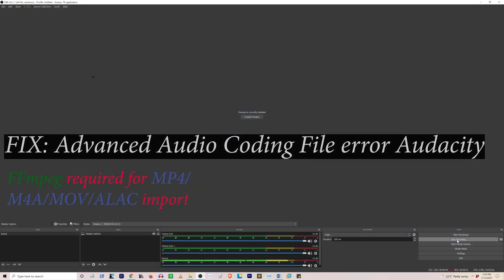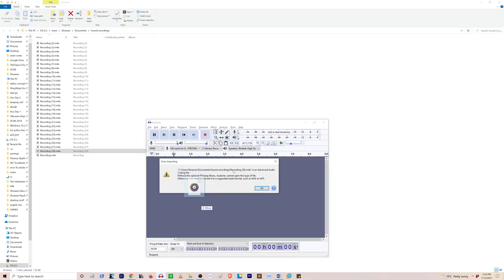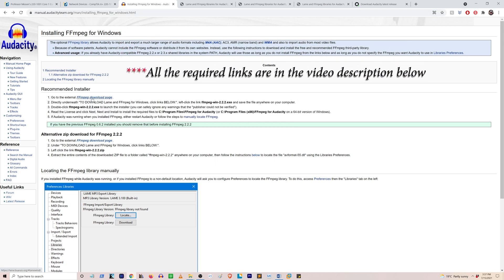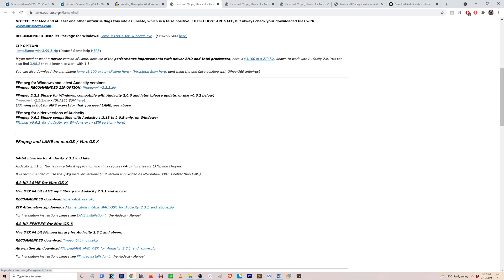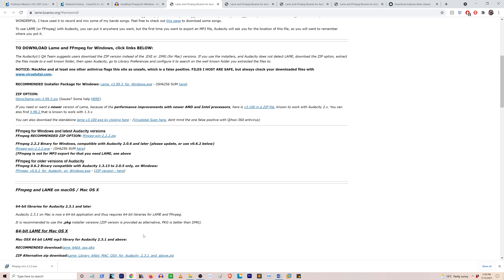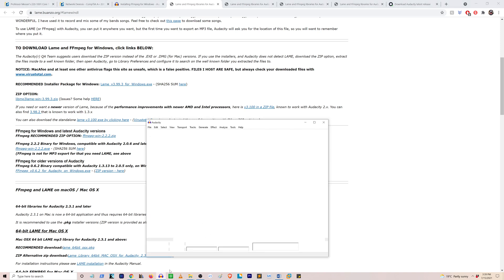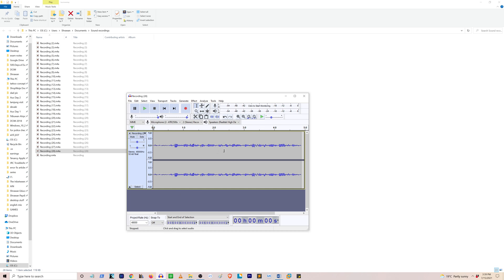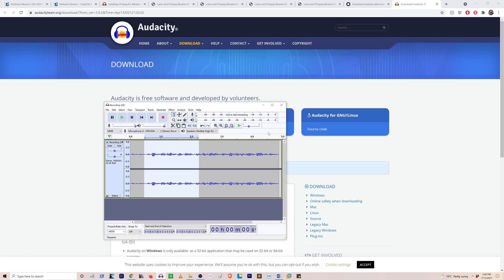[Fix] Audacity Advanced Audio Coding File error - MP4-M4A-MOV-ALA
If you are unable to use MP4-M4A-MOV-ALA file formats on your Audacity program for WIndows or Mac, you need to install the FFmpeg library. Please watch the video showing this process.

***Please make sure to download and install the latest version of Audacity

***Download ffmpeg 2.2.2 for Windows and Audacity version (2.0.6 and later)